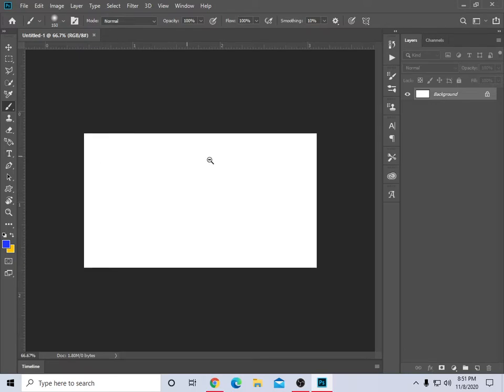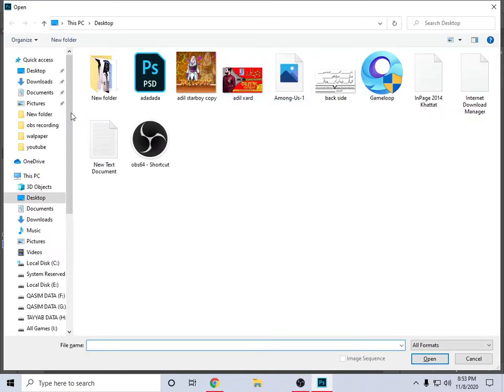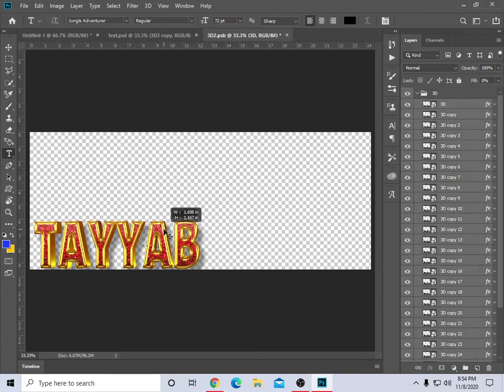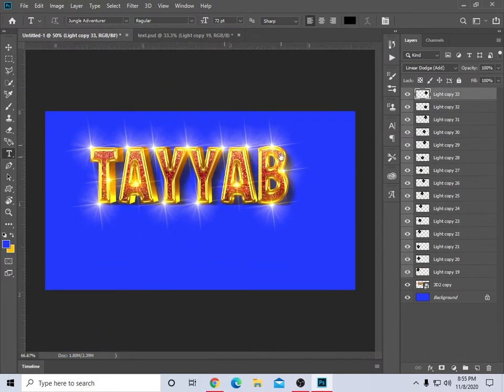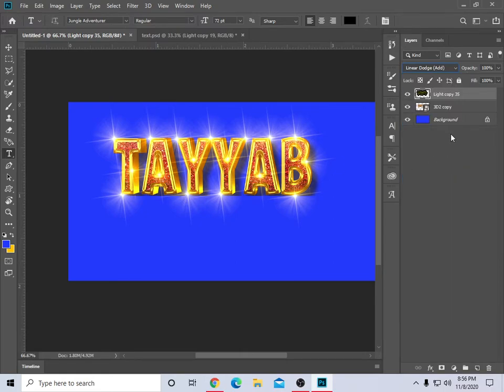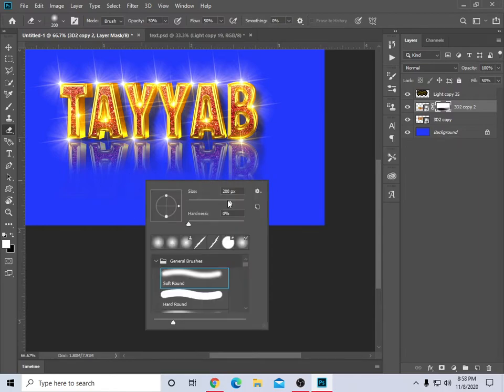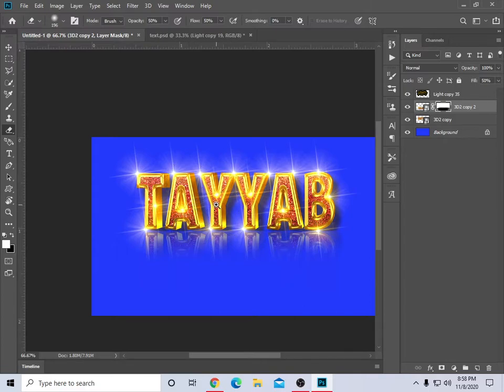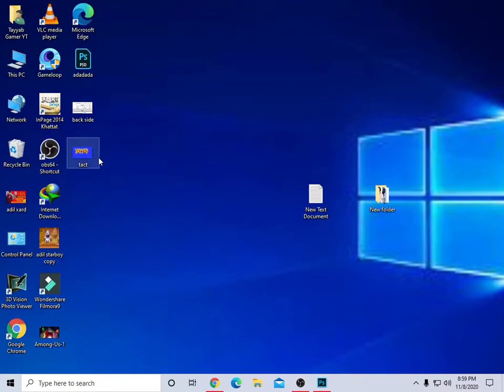How to creat Light Affact Taxt in Photoshop cc 2020 !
1️⃣ Hi friends how are you i hope you are all well !
3️⃣ If you need any kind of Tamplate etc. you will find it there
4️⃣ Learn all kinds of editing